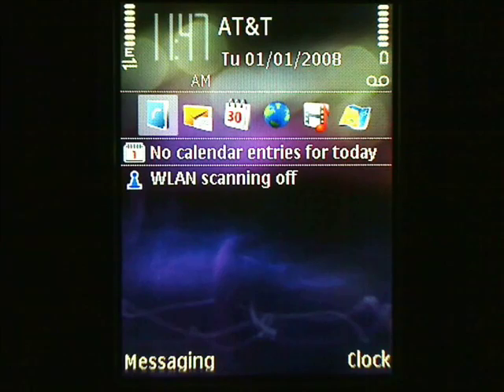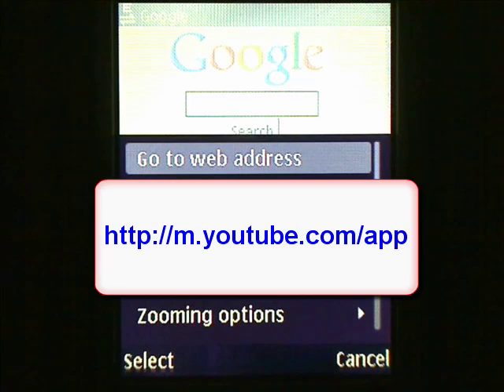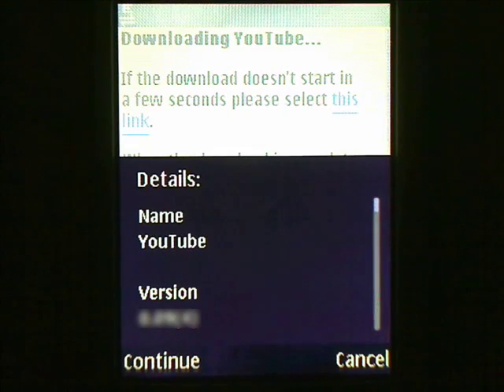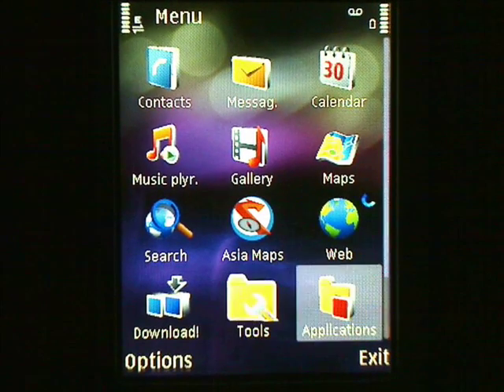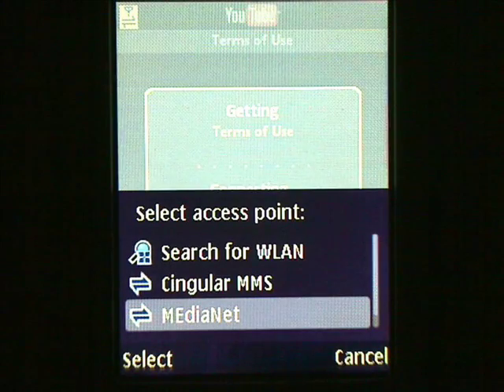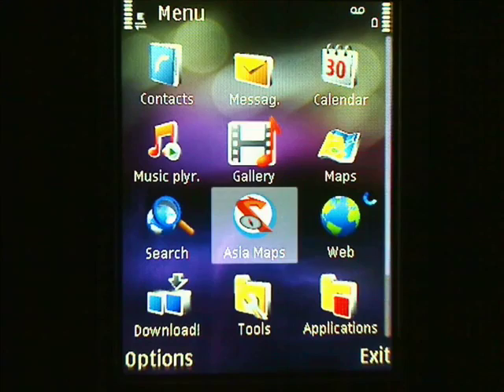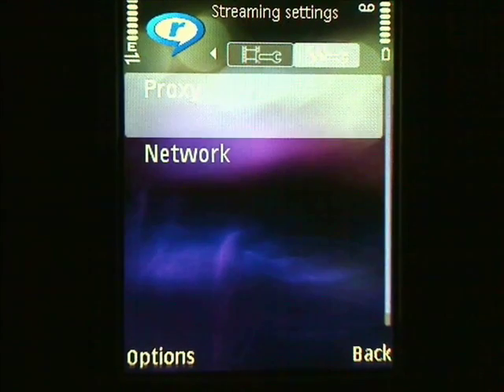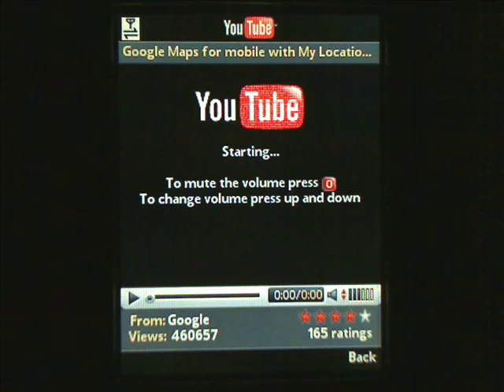YouTube for Mobile: Nokia Installation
See how to install YouTube for Mobile on Nokia Series 60 devices.